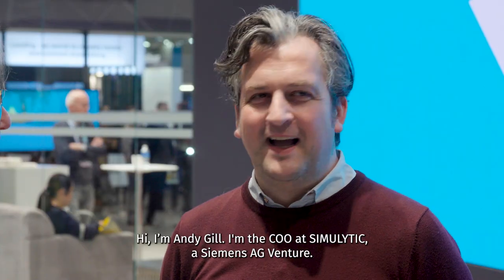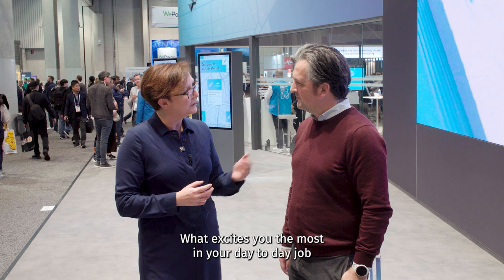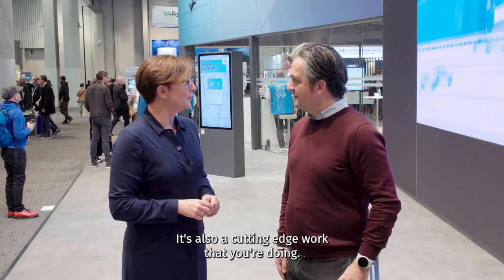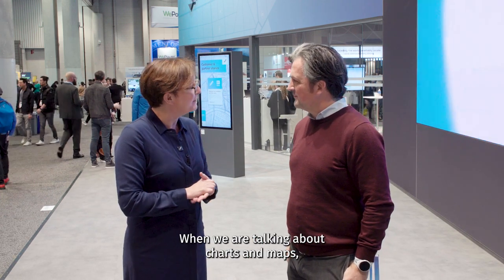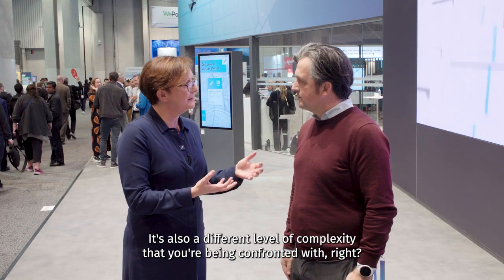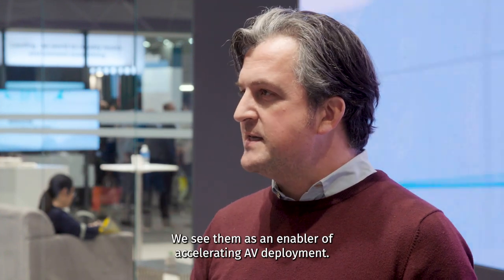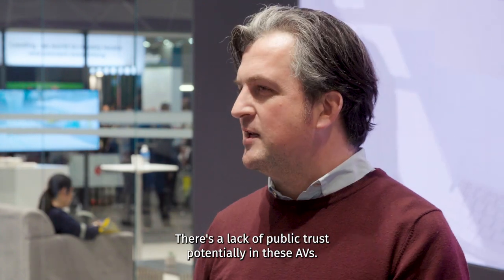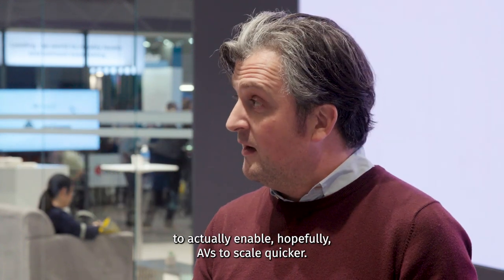How HERE HD Live Map helps create autonomous vehicle risk profiles for insurers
Learn about collaboration between HERE Technologies and SIMULYTIC, a Siemens AG venture. By using HERE HD Live Map for its simulation software, SIMULYTIC calculates its Automated Vehicle Deployment Risk Score (AVDRS) for insurance companies.